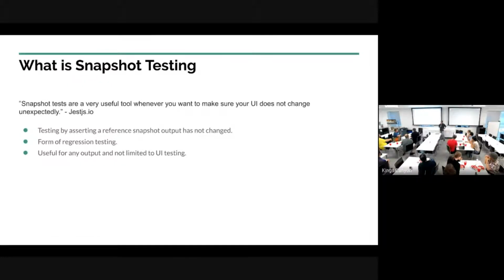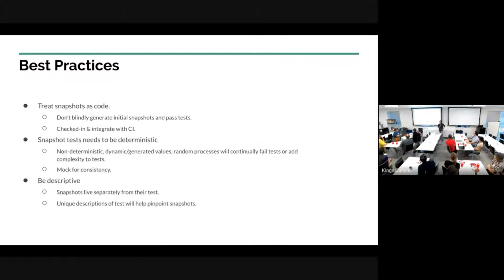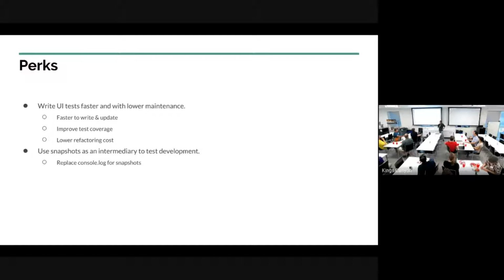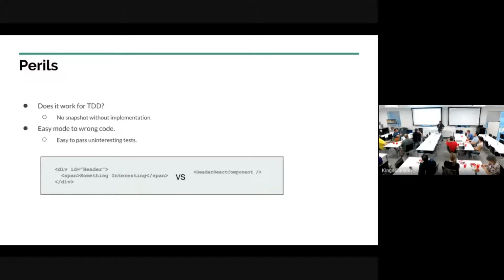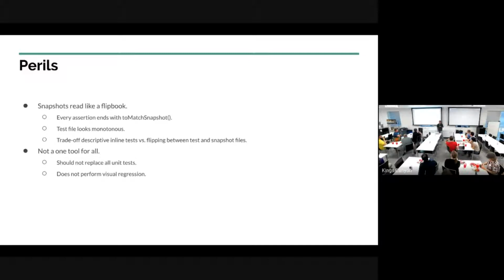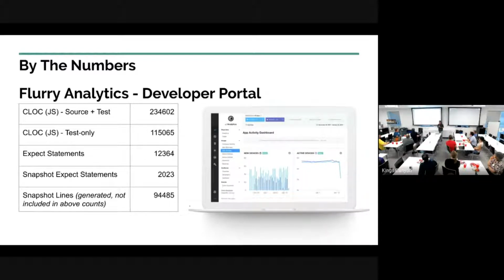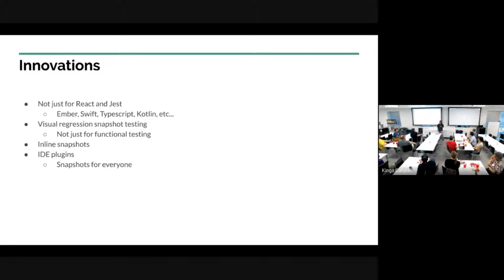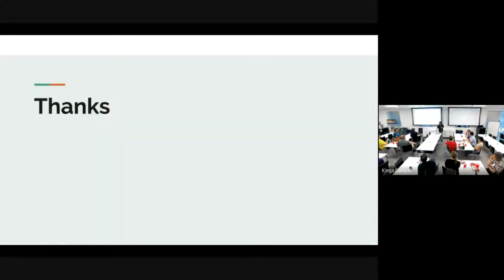Let's Take a Snapshot, Dan Chen (6/26/2019)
What is snapshot testing? Will it help us write tests faster or better quality tests? Let's explore snapshot testing from its perks to its perils.